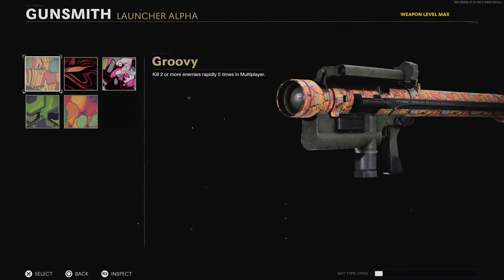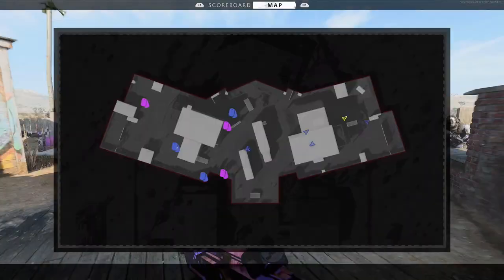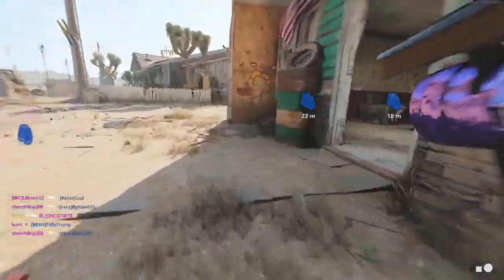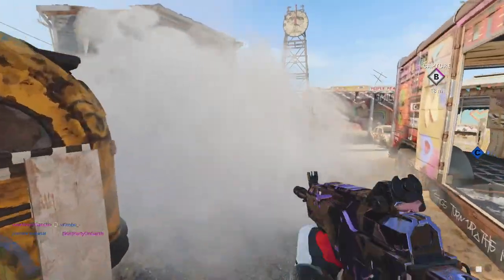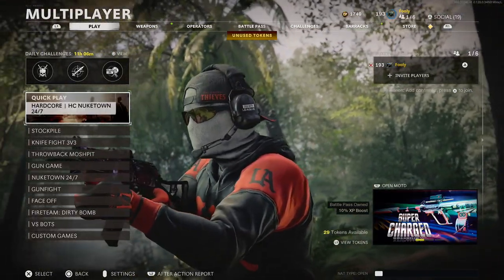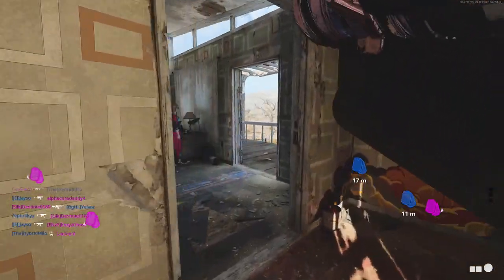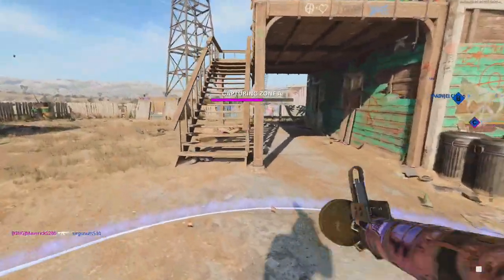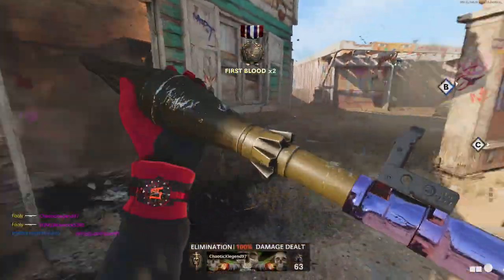EASY DOUBLE KILLS w/ LAUNCHERS (DARK MATTER GUIDE) *2021*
COLD WAR CIGMA DOUBLE KILLS, COLD WAR RPG DOUBLE KILLS, Cold War LAUNCHERS GUIDE, COLD WAR LAUNCHER DOUBLE KILLS, COLD WAR LAUNCHERS DIAMOND, Let me know if this was useful for the double kill challenges for the launchers! The hard truth is that there is no easy way lmao

(Outro) Looped Up by Tobi Lou